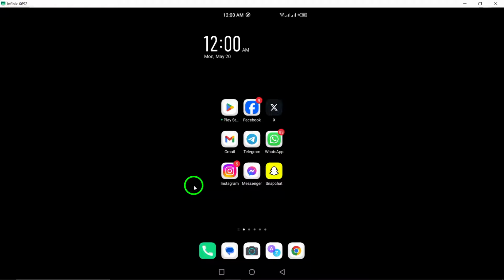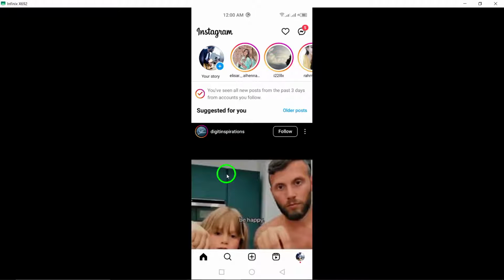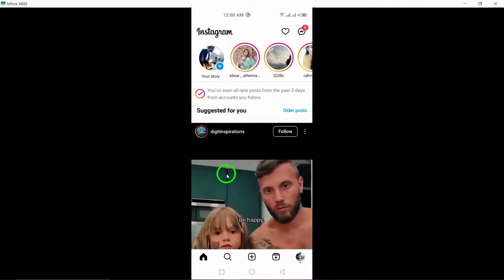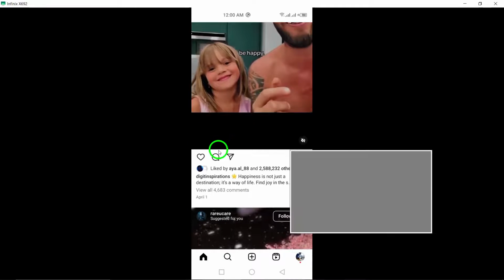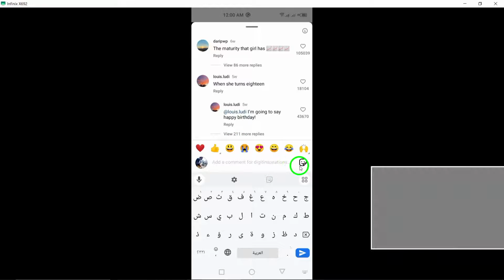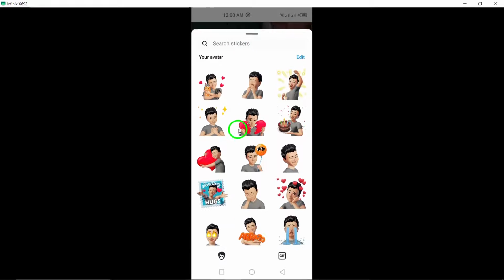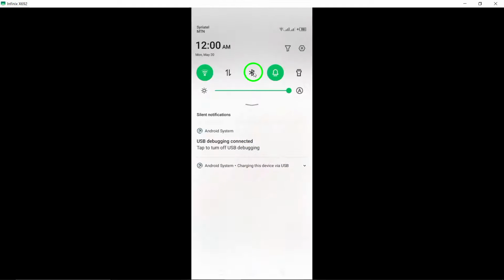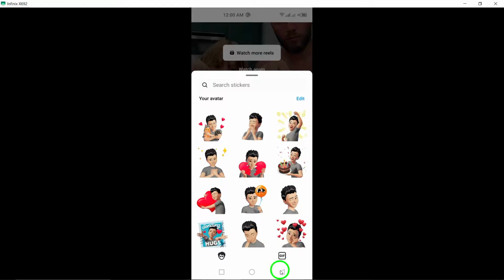How to Comment With A Sticker On Instagram (Updated)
Learn how to comment with a sticker on Instagram with this updated tutorial. Follow these steps to add a fun and creative touch to your comments:

1. Launch the Instagram app on your Android device.
2. Scroll down to find the post where you want to add a sticker comment.
3. Tap on the comment bar below the post to start typing your comment.
4. Tap the sticker icon at the bottom right.
5. Choose a sticker then send it by tapping on it.

Enhance your Instagram comments by incorporating stickers to express yourself in a unique way. Follow these simple steps to add a fun and engaging element to your interactions on Instagram.